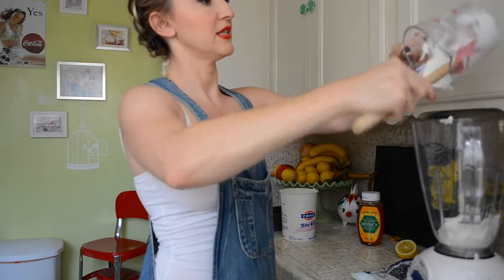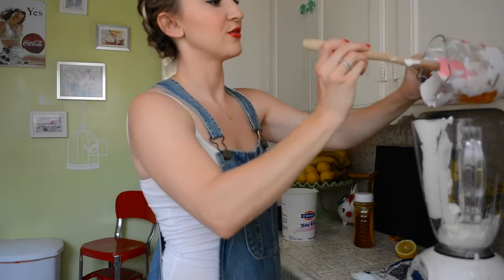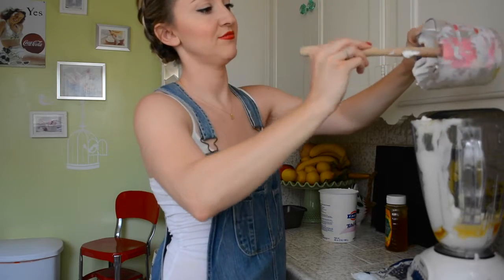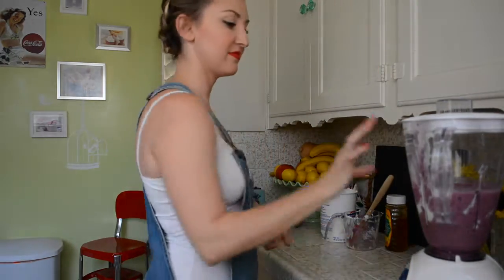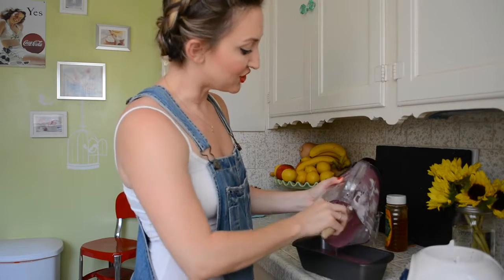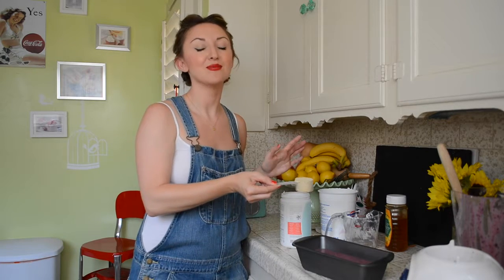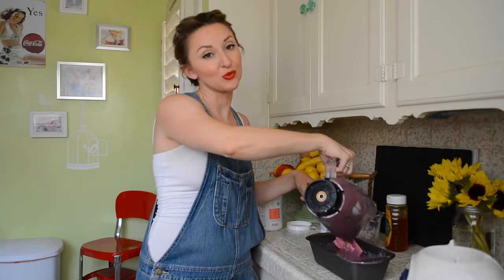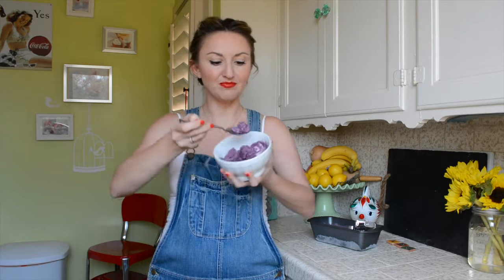Reluctant Housewife: Protein Packed Skinny Blueberry Frozen Yogurt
Looking for a healthier ice cream to eat this hot 4th of July? I've got a no churn, protein packed blueberry frozen yogurt that'll cool that summer heat and help get you looking great in a bikini!